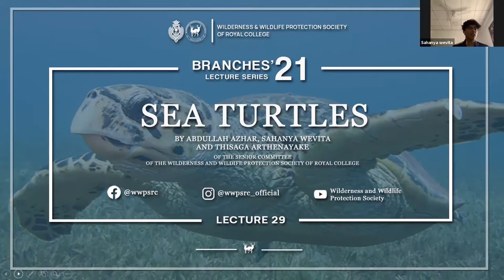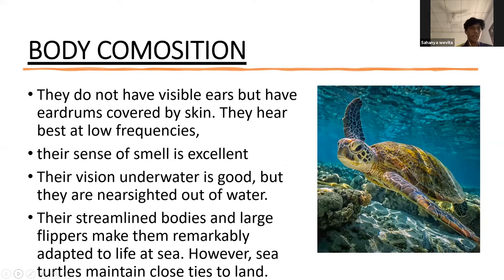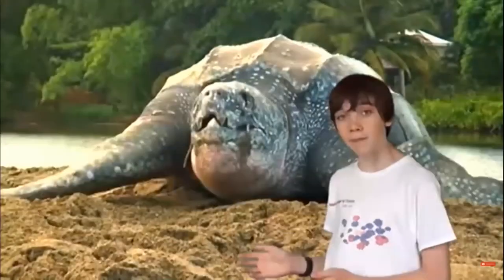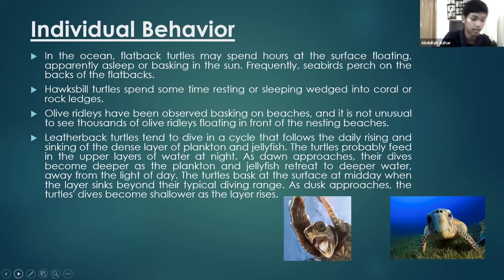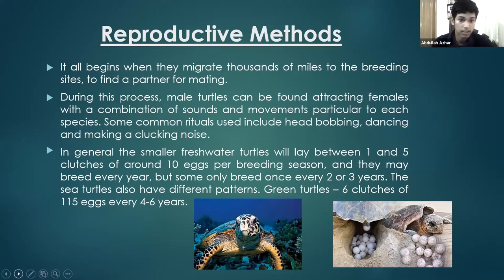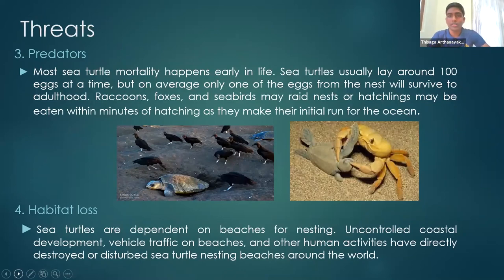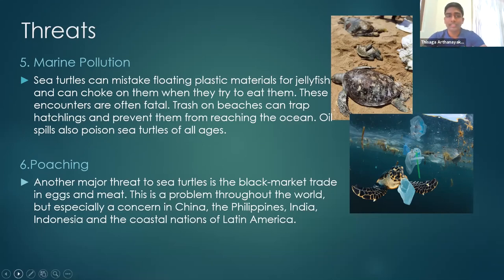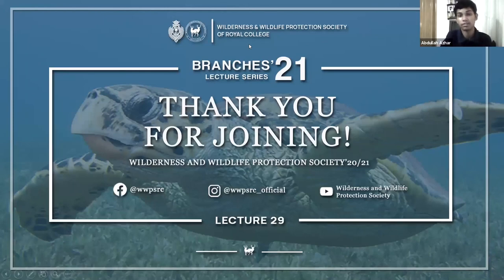Sea Turtles - Branches'21 - Lecture 29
A Discussion carried out under the topic "Sea Turtles" conducted by Abdullah Azhar, Sahanya Wevita and Thisaga Arthenayake of the Senior Committee of the Wilderness and Wildlife Protection Society of Royal College was held on the 30th of September 2021 as a part of the Branches'21 Lecture Series.

Wilderness and Wildlife Protection Society'20/21